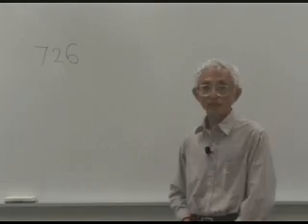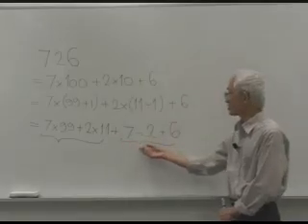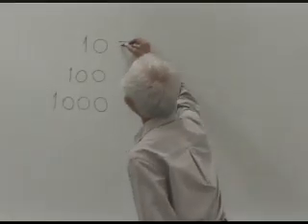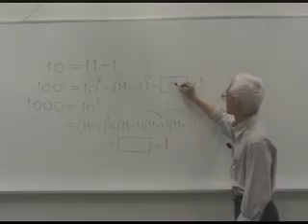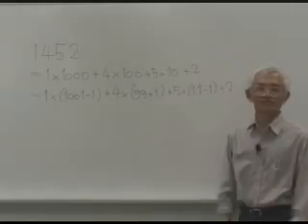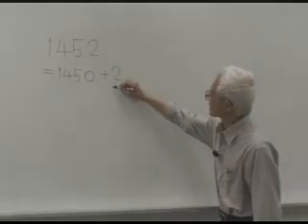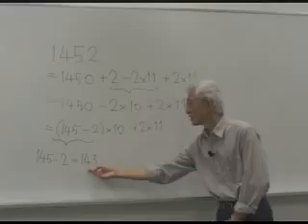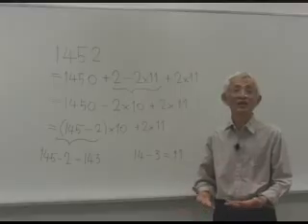Divisibility 2 Clip 1